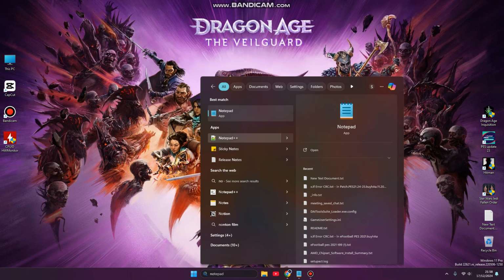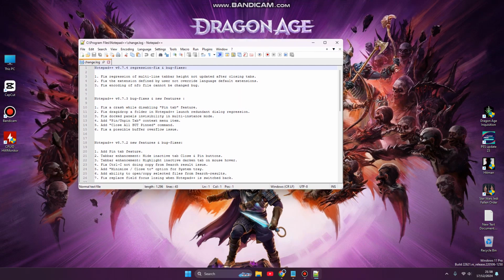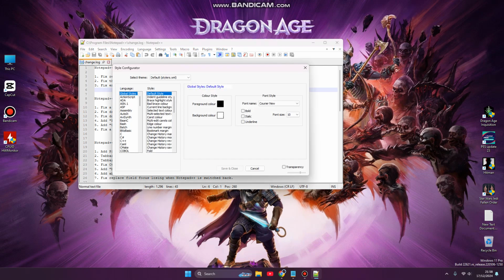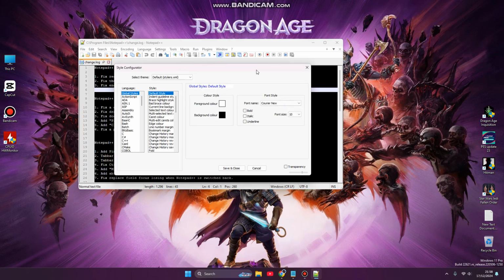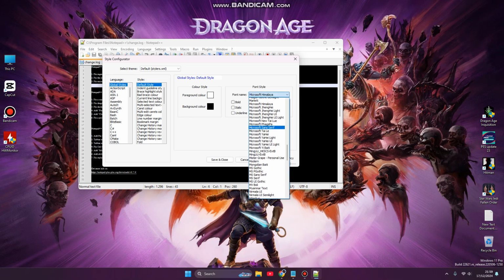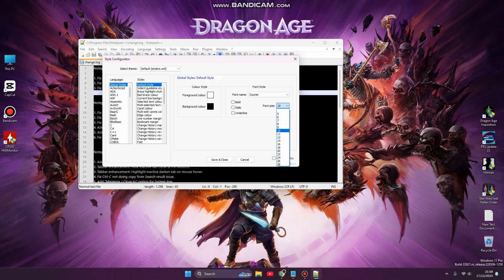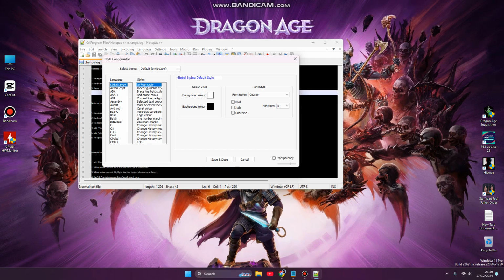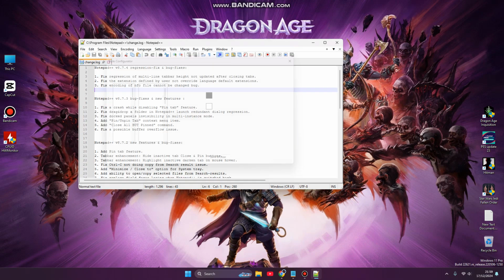👍 HACKS: How to change Font size in Notepad++ | Increase font size in notepad plus plus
How to change Font size in Notepad++ | Increase font size in notepad plus plus.